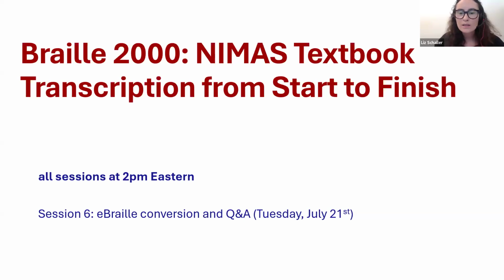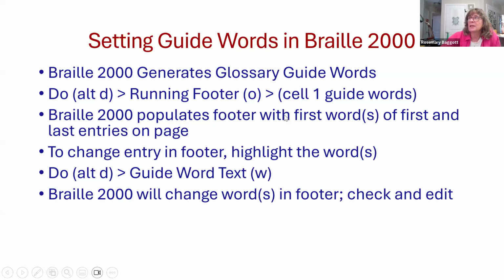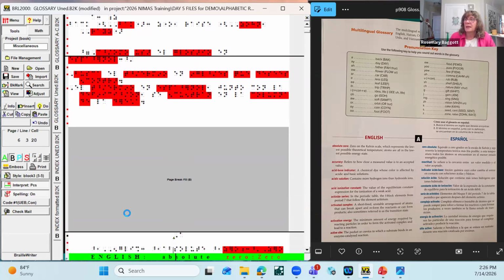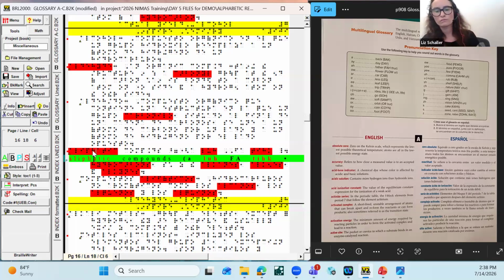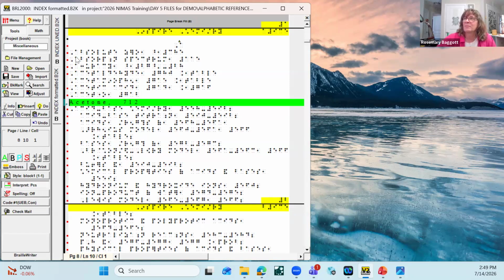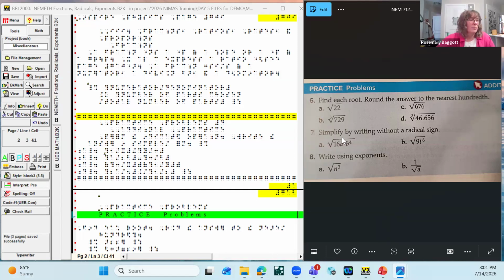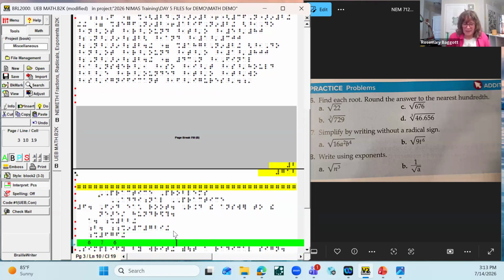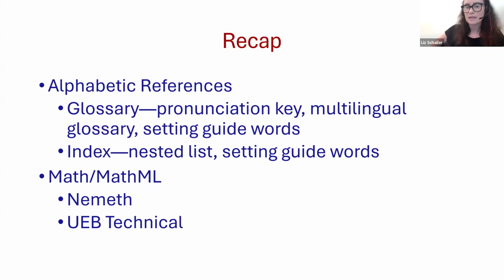Braille 2000: NIMAS Textbook Transcription from Start to Finish, Session 5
The fifth in a six-part textbook transcription series led by Rosemary Horton Baggott. In this fifth session, we cover formatting alphabetic references, and Rosemary demonstrates how to work with math content from NIMAS files.

Each session includes a section with slides, followed by a demo.

Time stamps:
Informational Presentation
Index: 3:05
Glossary: 6:25
Math/MathML: 16:15

Demo
Glossary: 23:47
Index: 37:08
Math/MathML: 52:54